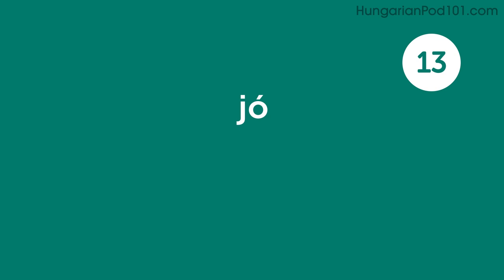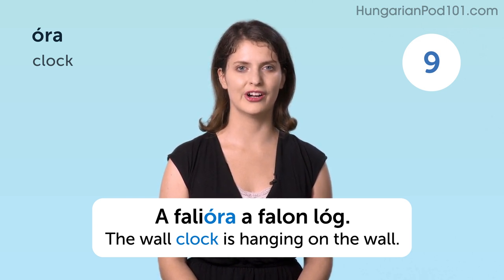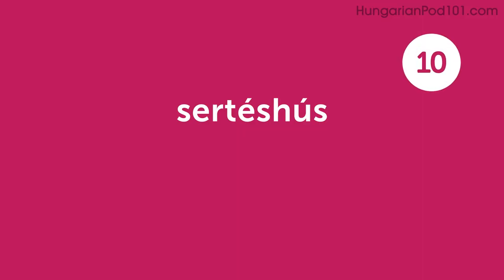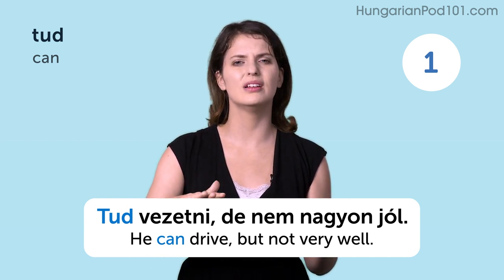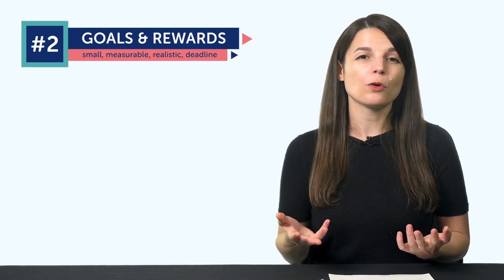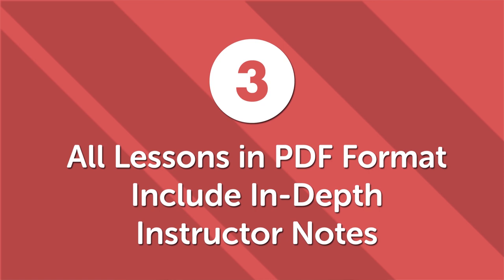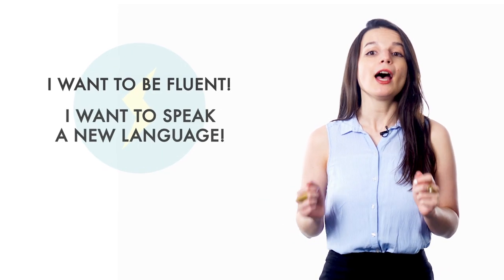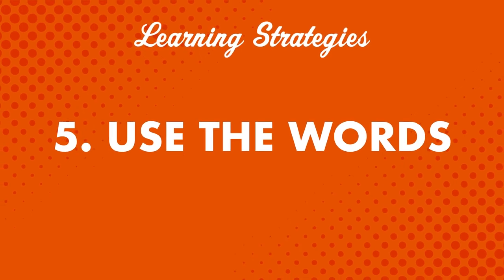Your Monthly Dose of Hungarian - Best of November 2020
In this best of November 2020, we will review all the topics and lessons released this month on the channel. This is THE place to start if you want to learn Hungarian, and improve both your listening and speaking skills